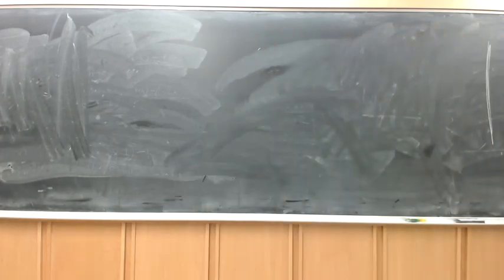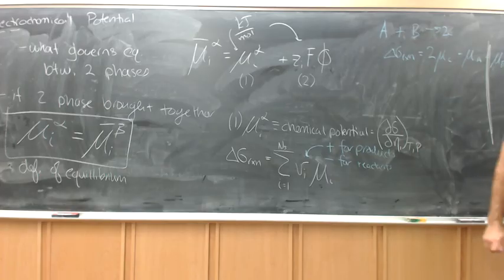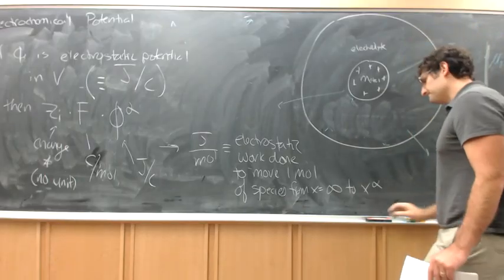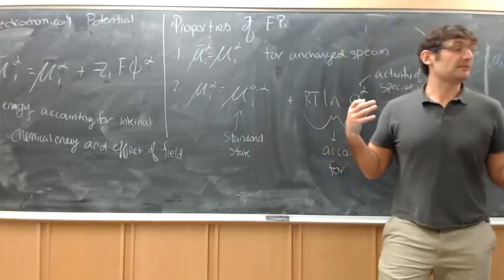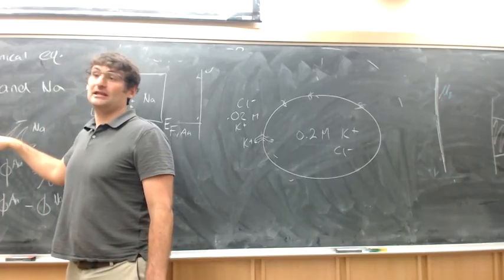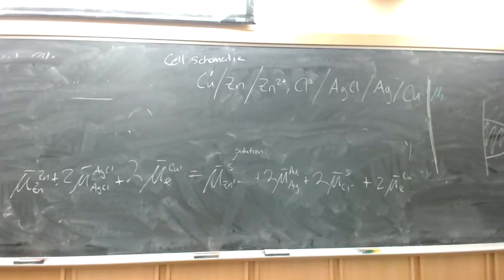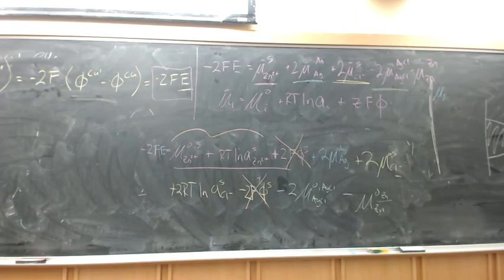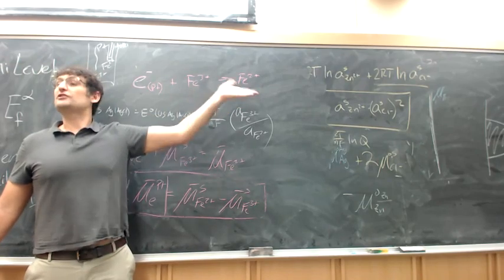8 Electrochemical Potentials Boettcher